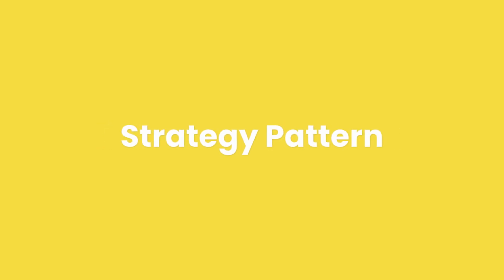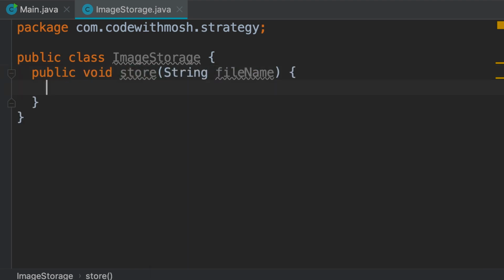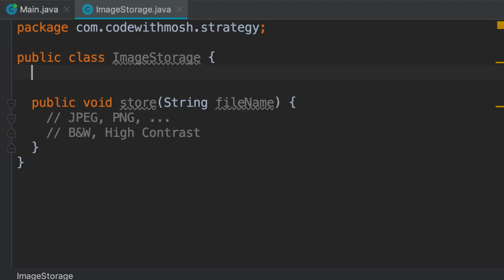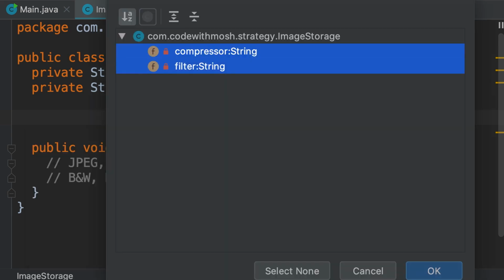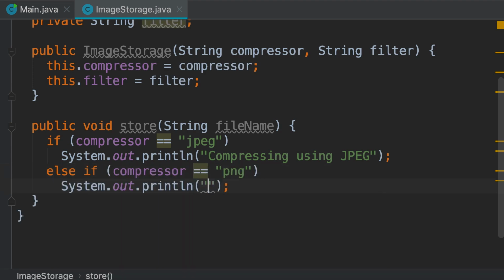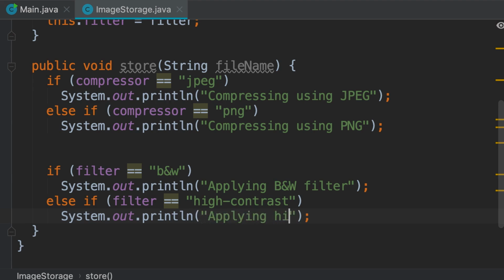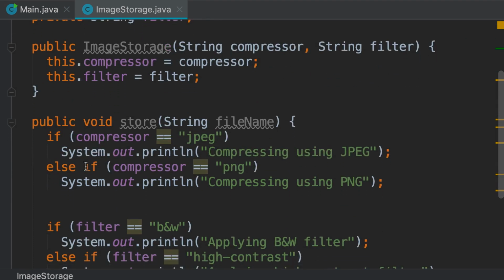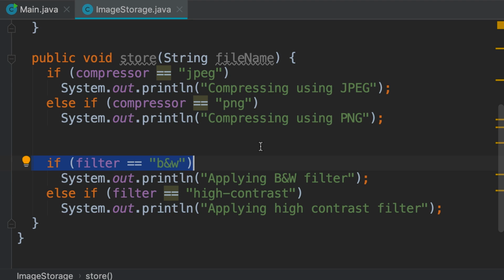26 Strategy Pattern Problem